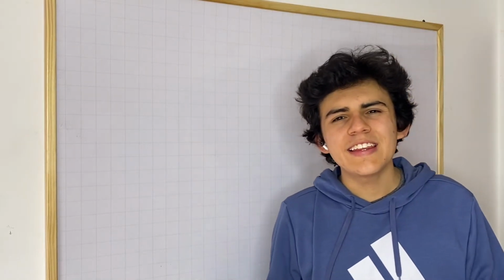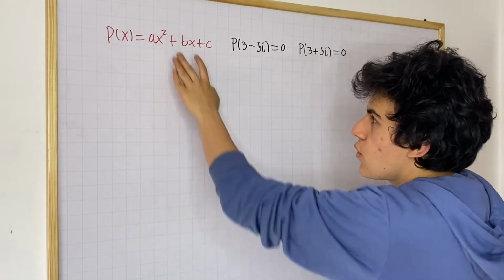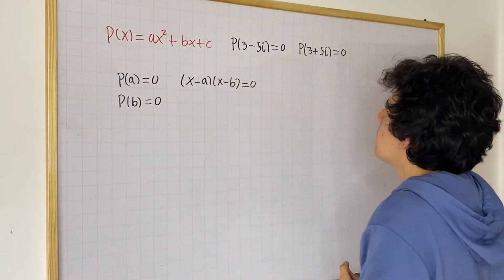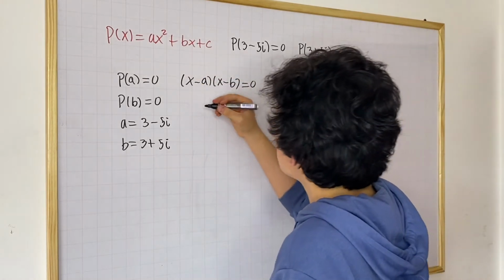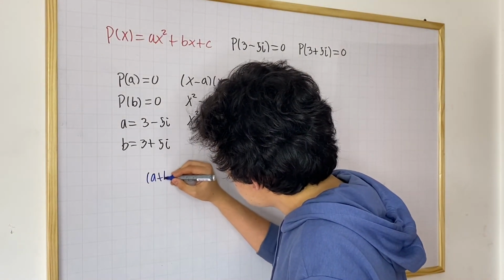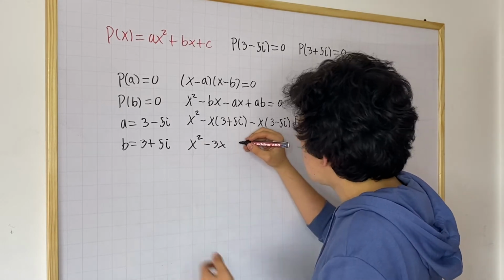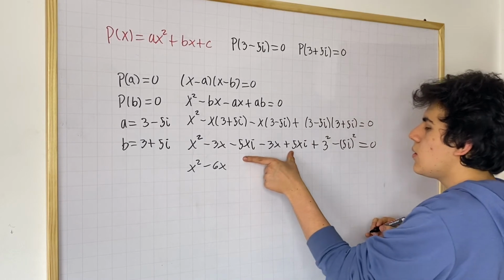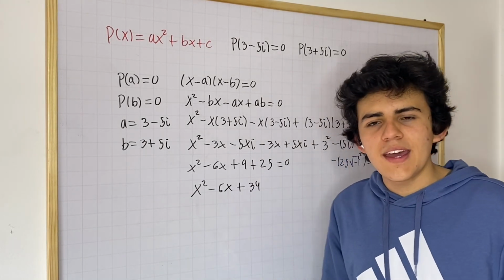A Hard Algebra Problem...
Try solving this problem at home! Hint: use the complex conjugate root theorem.